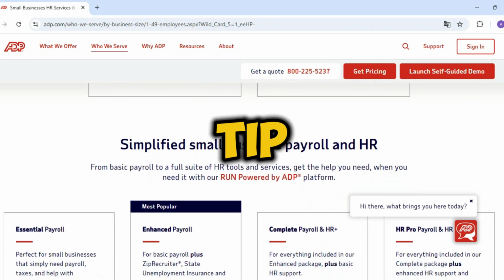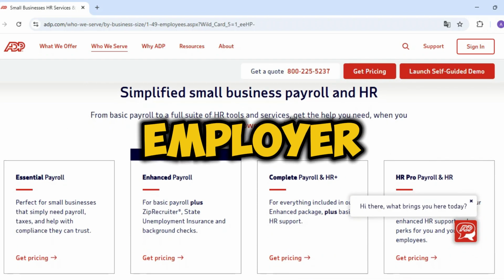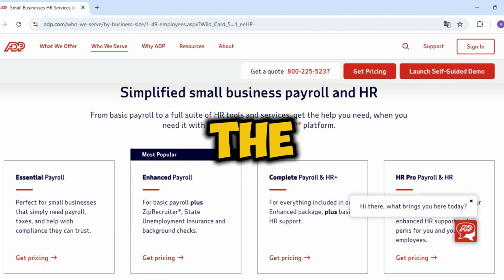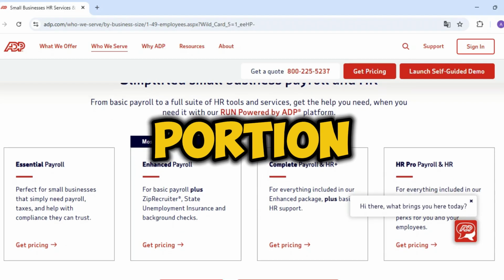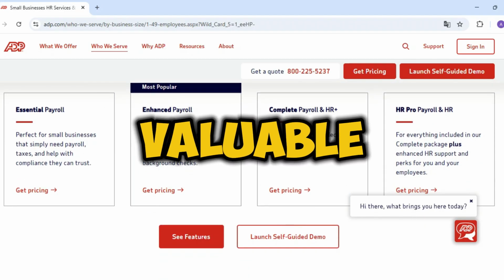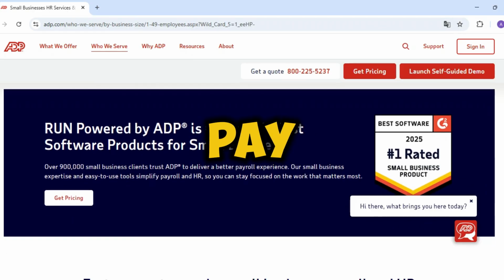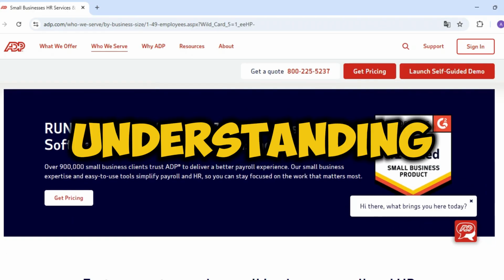How to Read an ADP Paycheck Stub Easily (Step-by-Step)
In this beginner-friendly tutorial, you’ll learn how to read an ADP paycheck stub step by step, even if it’s your first time looking at one.

This guide shows you exactly how to understand each section of your paycheck, including gross pay, deductions, taxes, contributions, and net pay, so you can easily track your earnings and deductions.

This tutorial is perfect for employees, HR staff, payroll officers, and small business owners who want to understand paychecks clearly, verify payroll accuracy, track benefits and deductions, and avoid mistakes.

By the end of this video, you’ll be able to read your ADP paycheck confidently, check all deductions and contributions, and ensure your payments are correct, helping you manage your finances better.